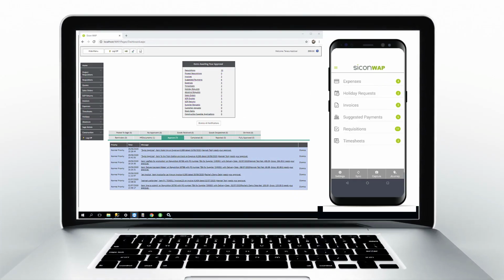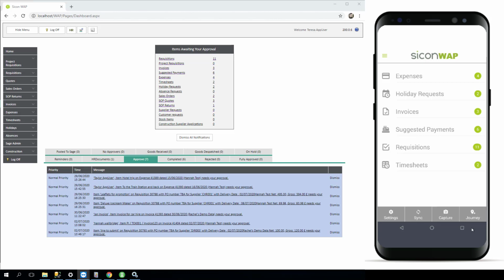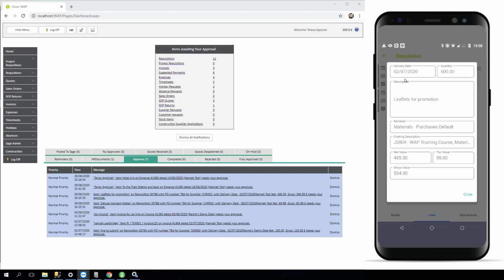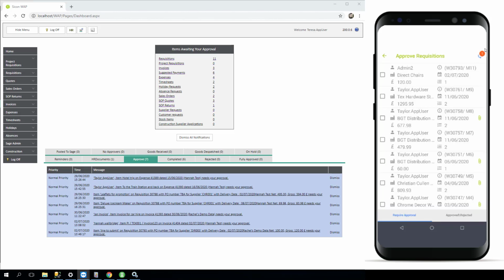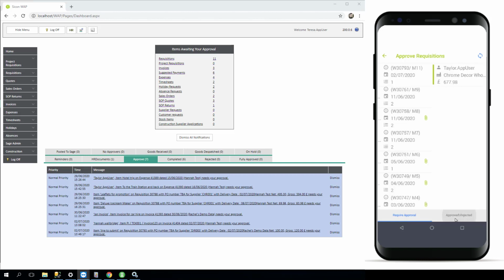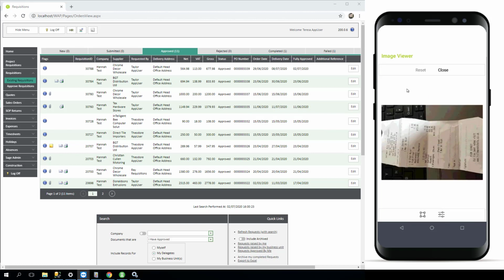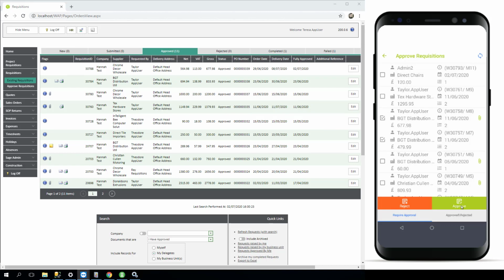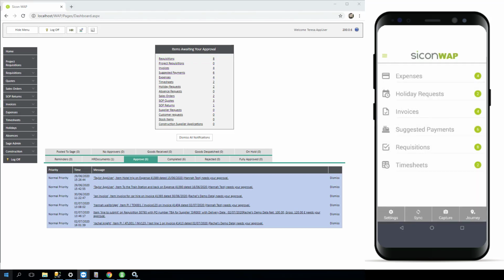How to Approve a Requisition on Sicon WAP | App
A tutorial on how to approve a Requisition on the Sicon WAP App